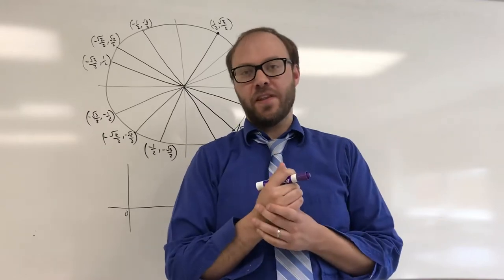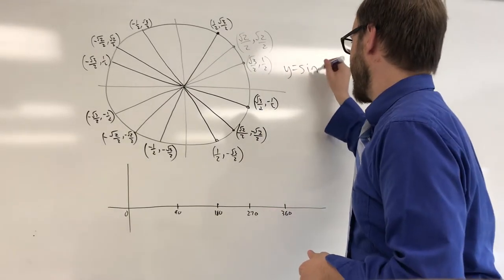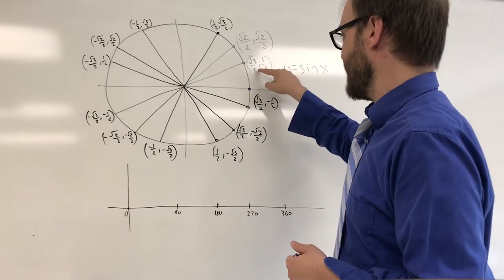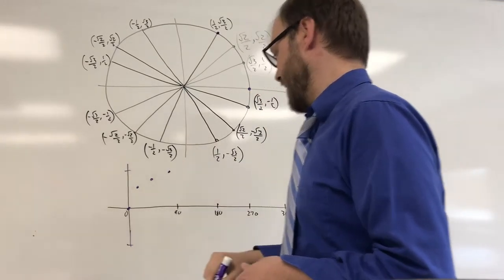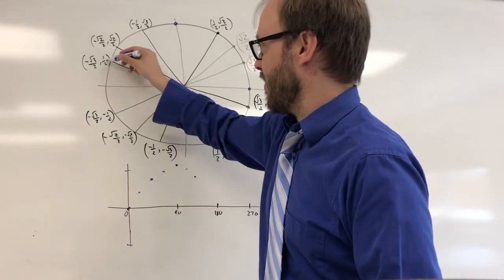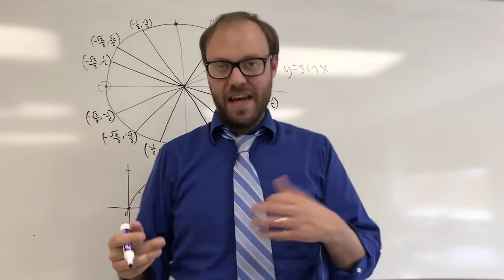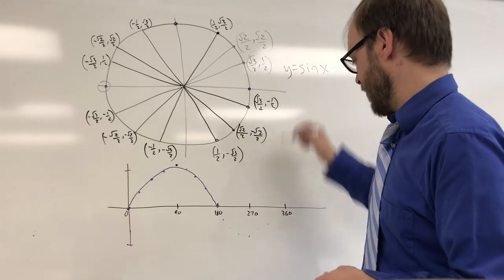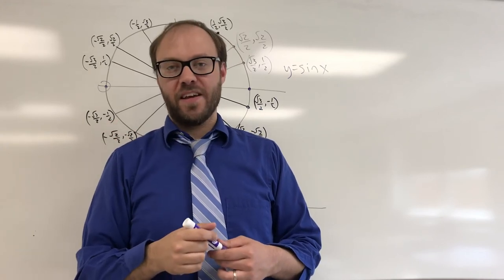Relationship Between Unit Circle and Sine Function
A quick demonstration of the link between the unit circle and the sine graph.